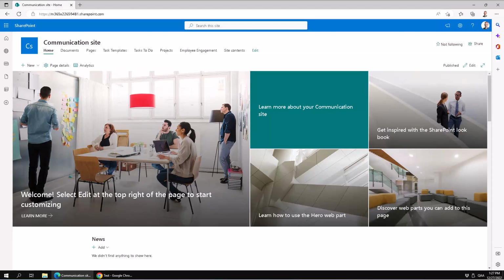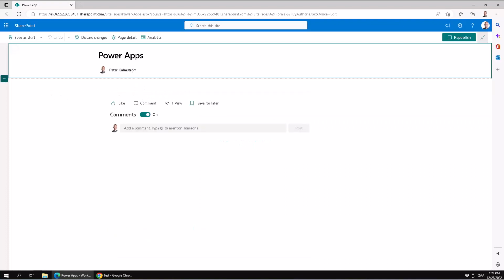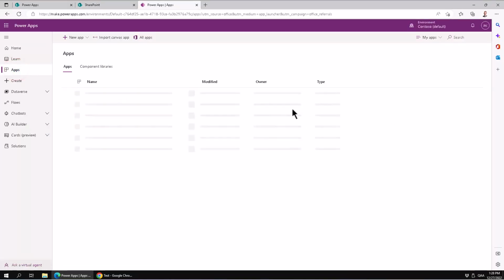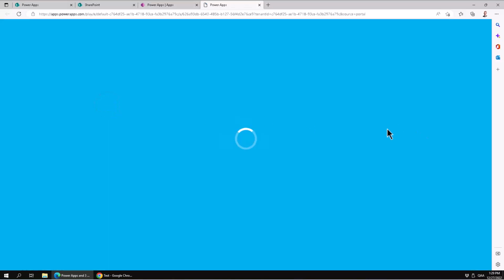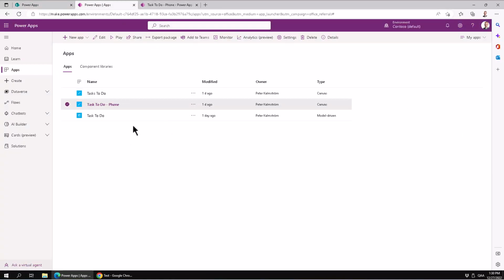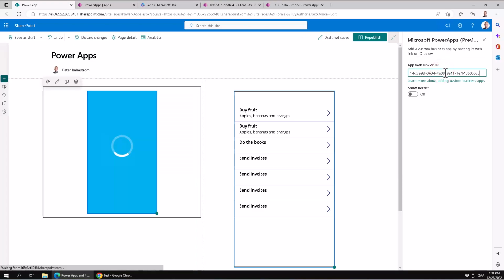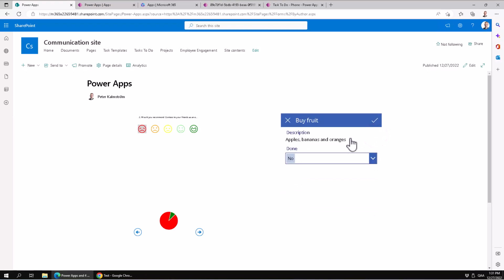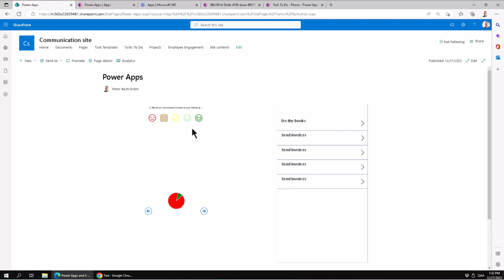Embed a Powerapp in a modern SharePoint page:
Use the Power Apps web part to add an app to a modern SharePoint